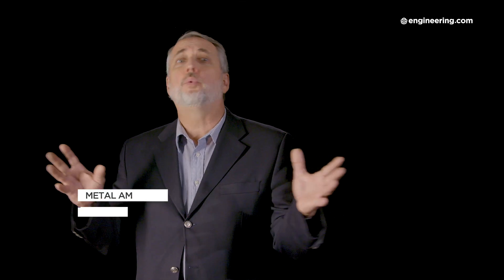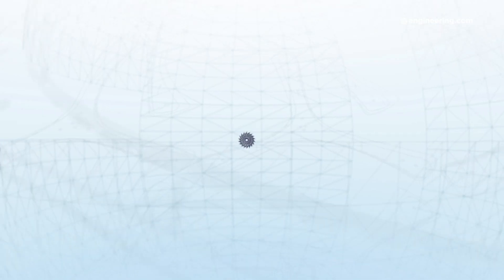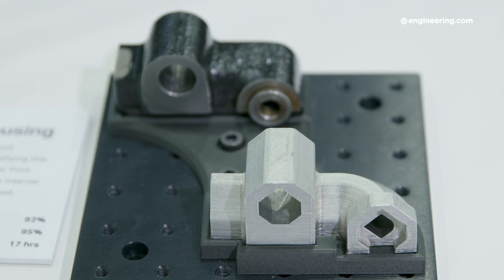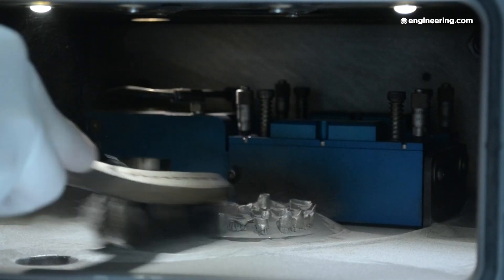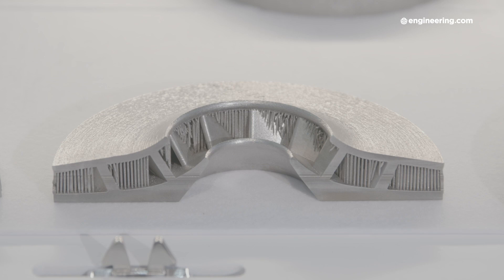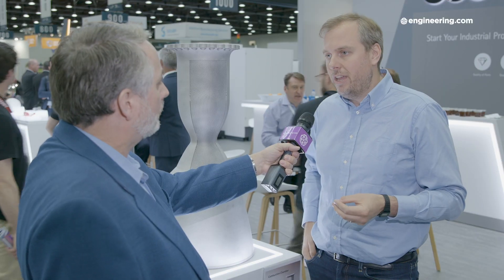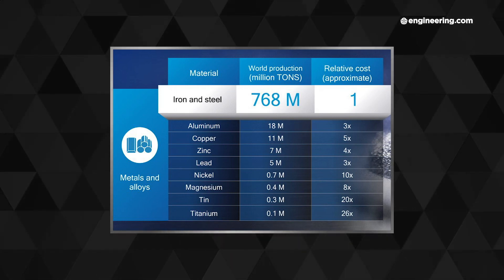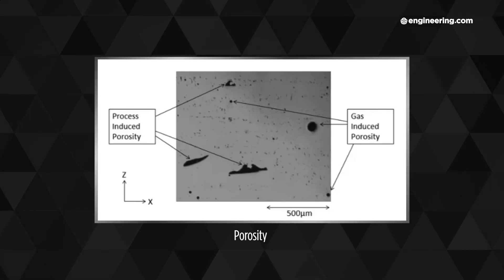What is Metal Additive Manufacturing and What Can it Do?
Engineering.com speaks with industry experts from GE Additive, Sintavia, Markforged, Velo3D, and Launcher about what's possible and what's next in the 3D metal printing space.

Craving more technical details on some the topics discussed in the video?

The Importance of Closed-Loop Control in Directed Energy Deposition Additive Manufacturing
GE Becomes a Metal 3D Printer Manufacturer with New $1.4B Acquisitions

STEM GAMES:
Play some fun and educational STEM games on engineering.com: